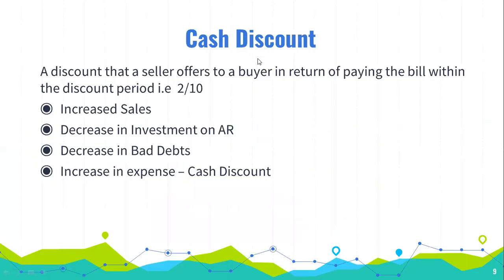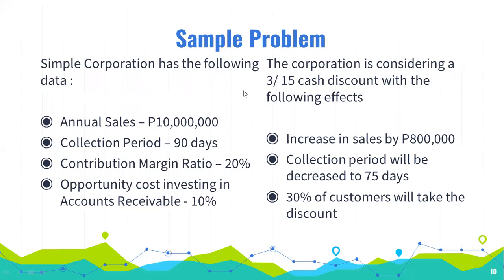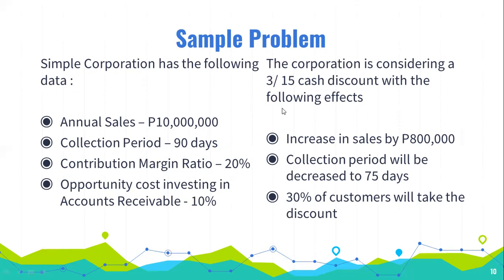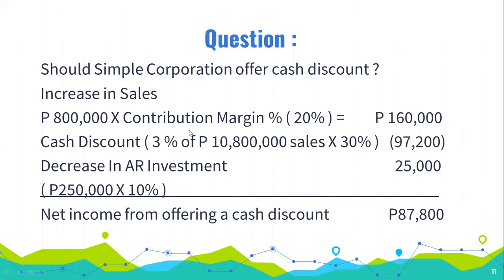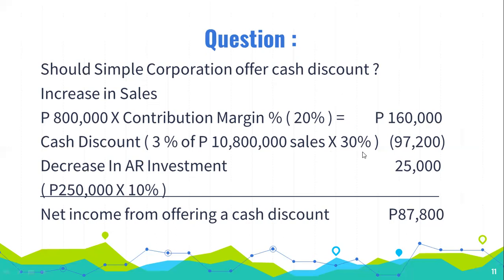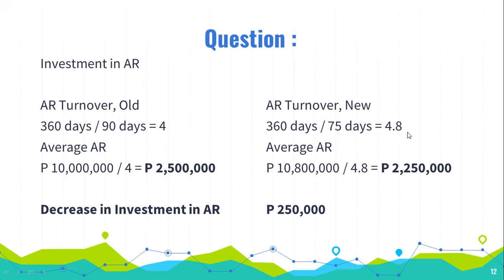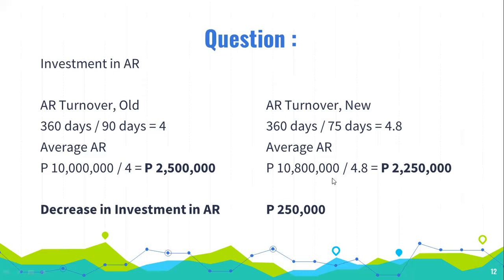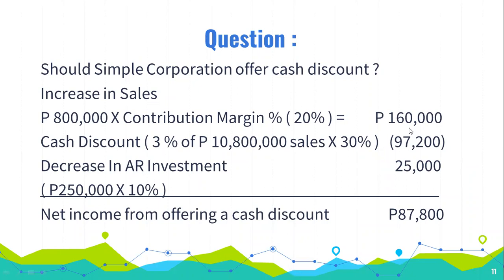Accounts Receivable Management - Cash Discount